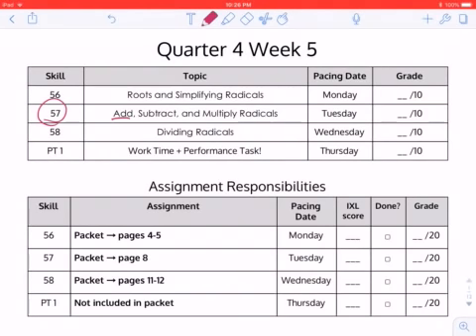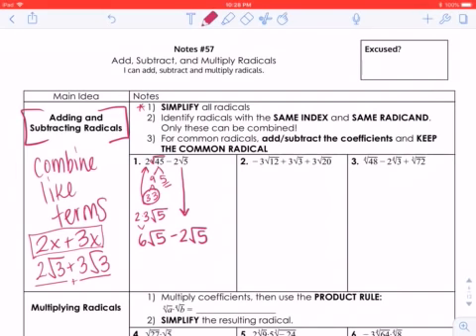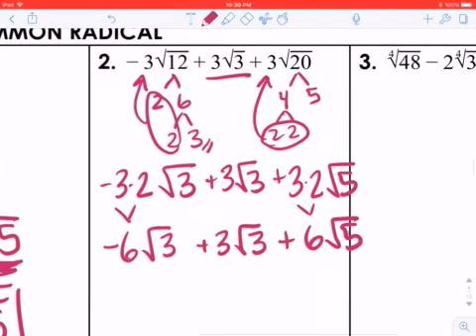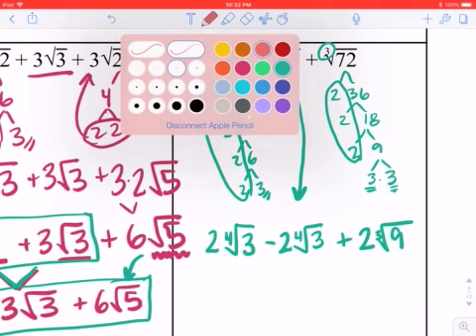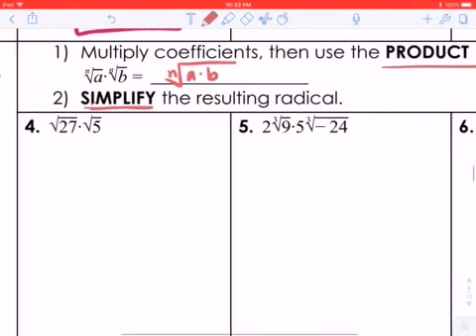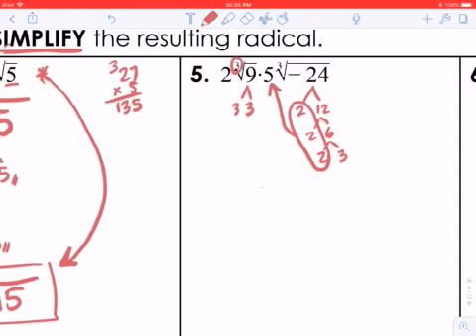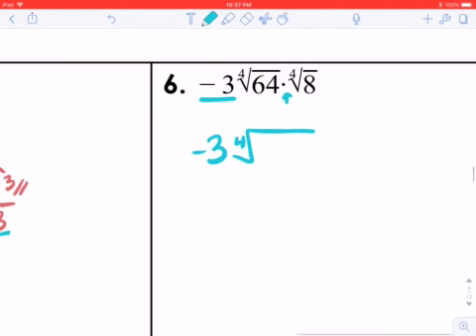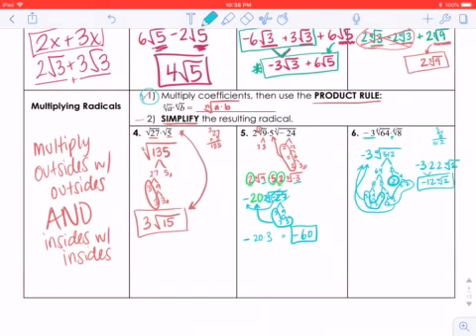Adding, subtracting and multiplying radicals notes